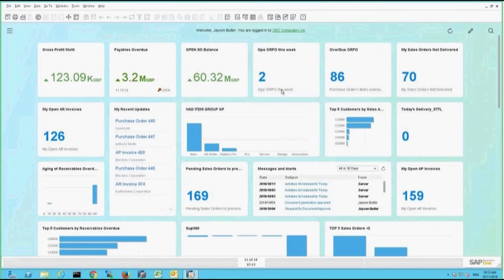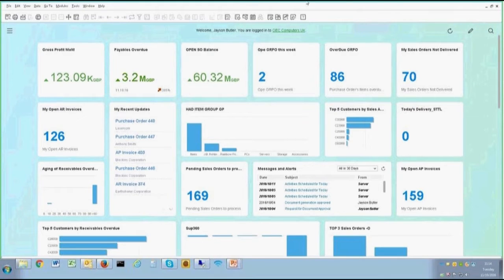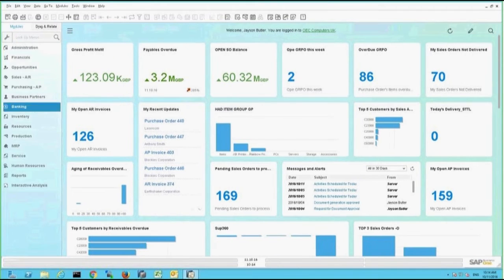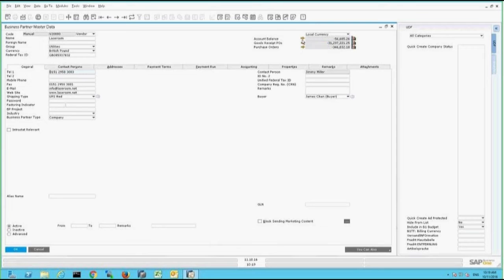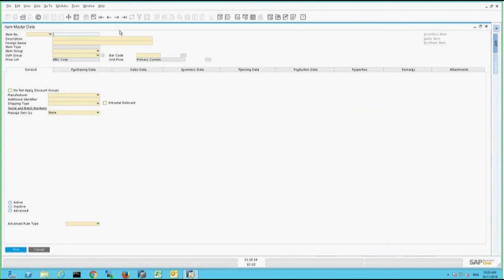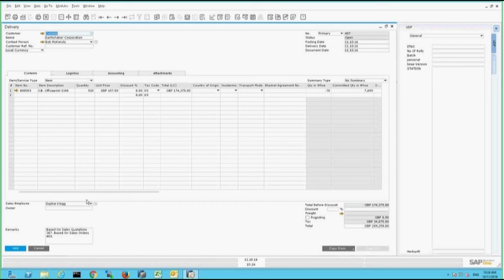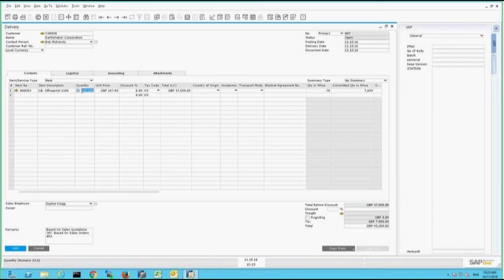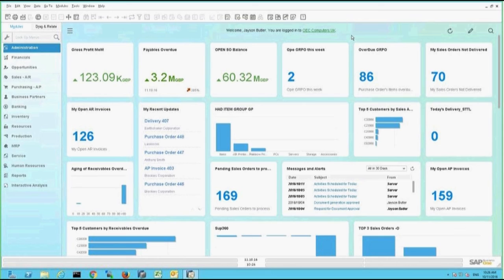Part 2: Webinar| STEP-BY-STEP CXO GUIDE TO REDUCE OPERATING COSTS WITH SAP BUSINESS ONE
In this Webinar, Kunjan Jasani, Director of Silver Touch Technologies, takes you through a quick guide on how to reduce operating costs and automate business processes using SAPBusinessOne.